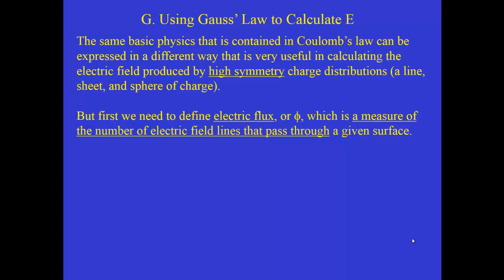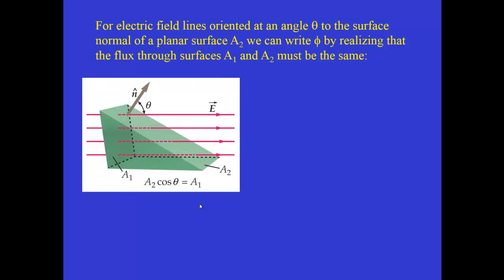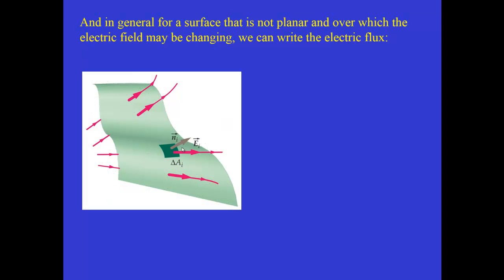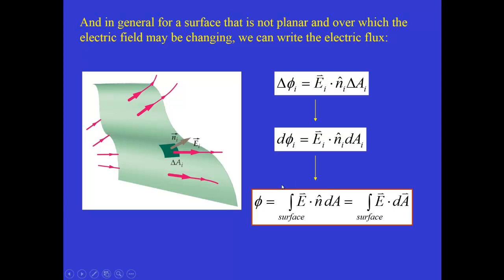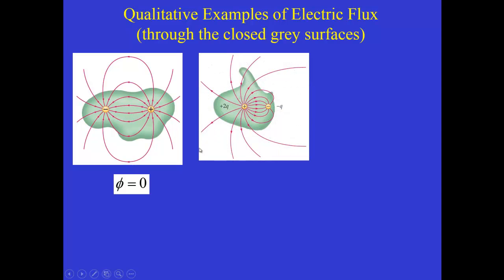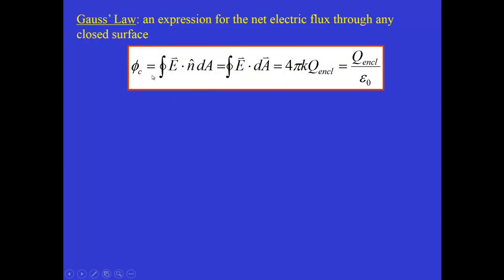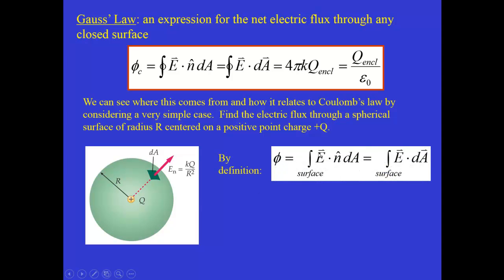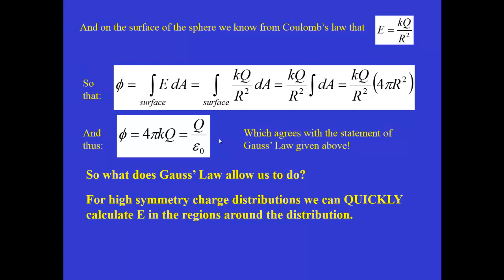p152 gauss law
An introduction to electric flux and Gauss' law.